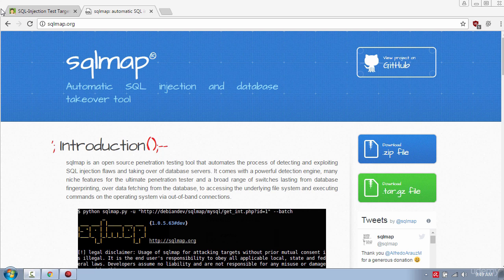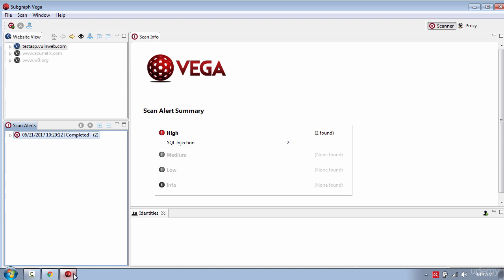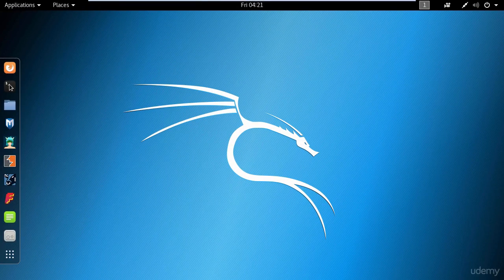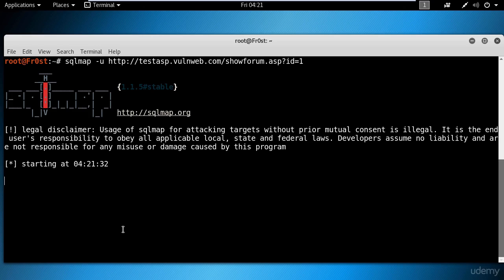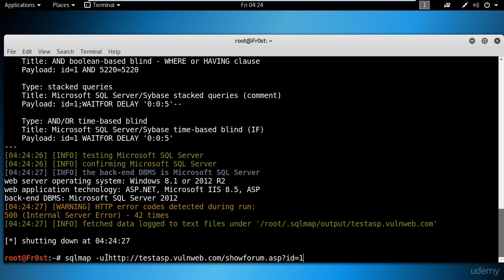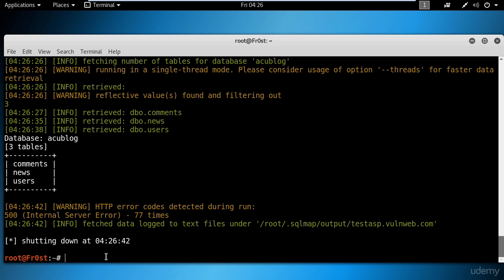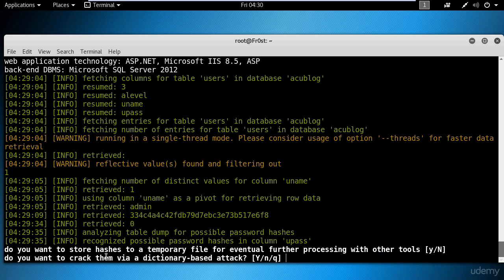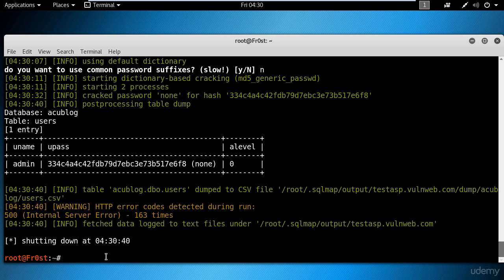Web Hacking for Beginners #8 How to Use SQLMAP